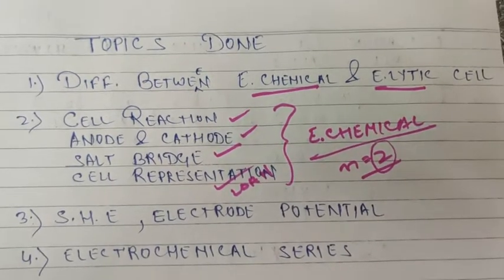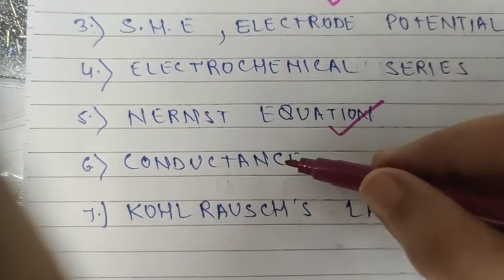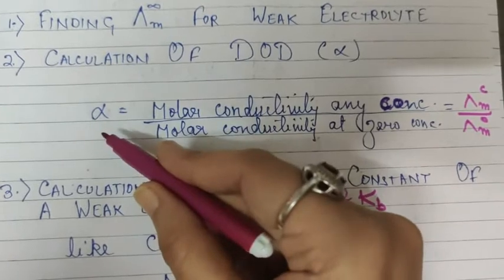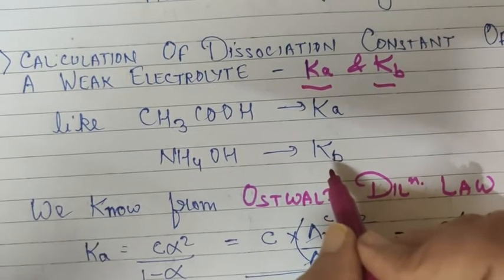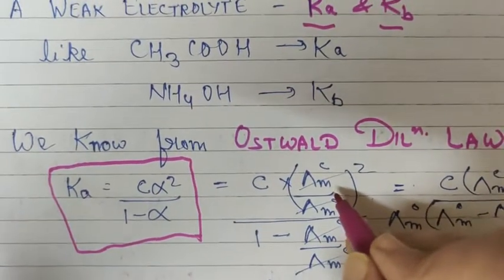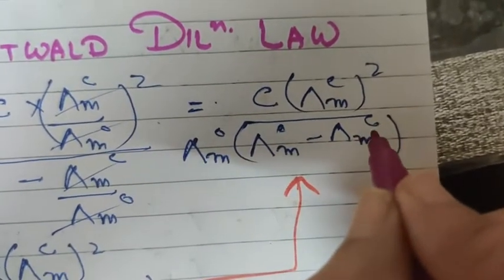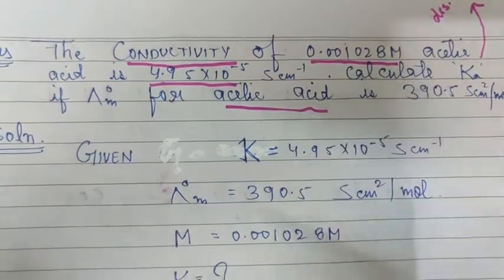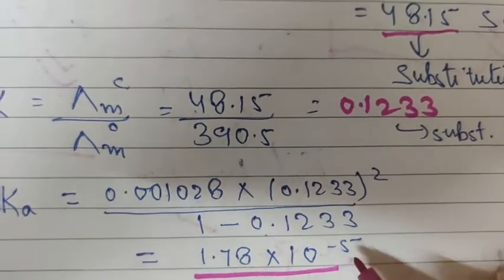Application of Kohlrausch law (ELECTROCHEMISTRY)